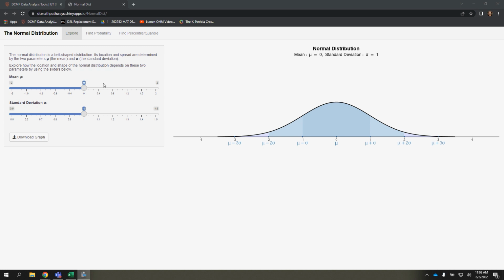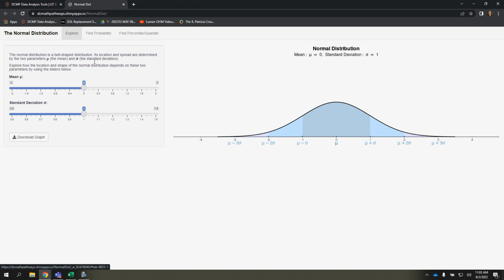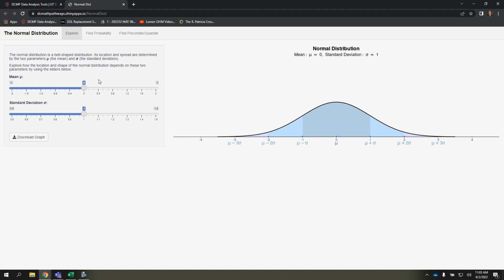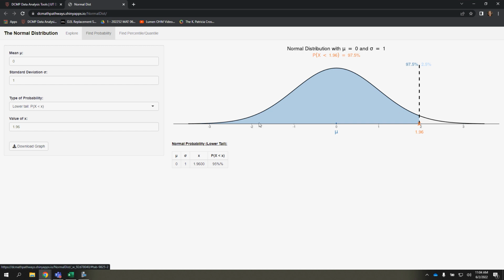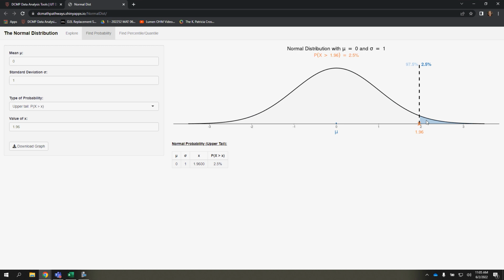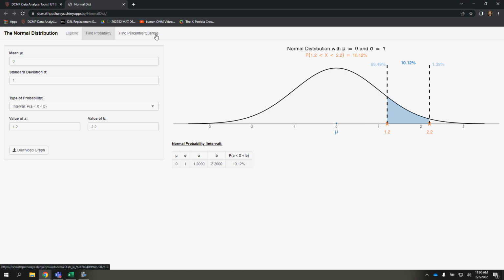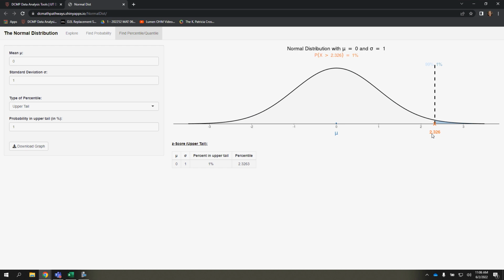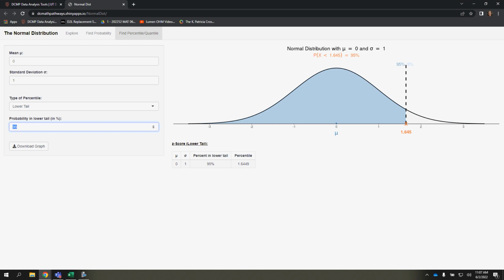The Normal Distribution